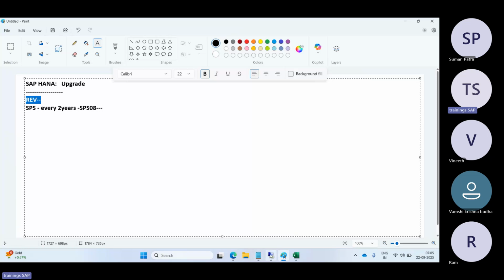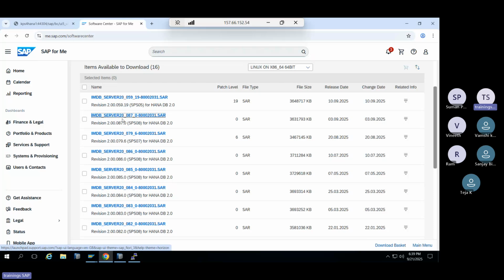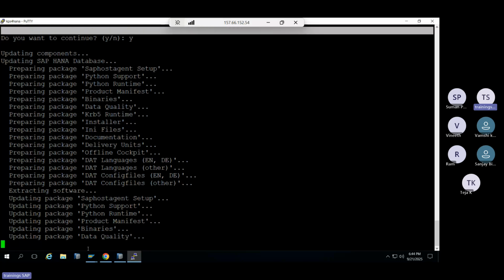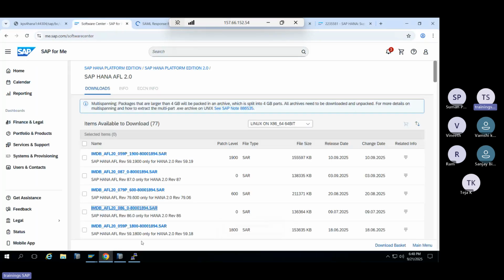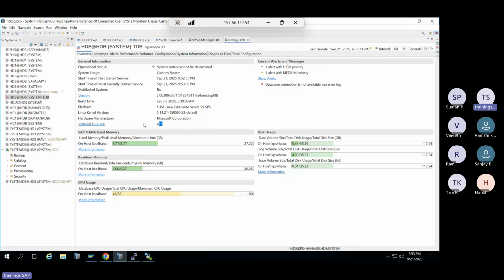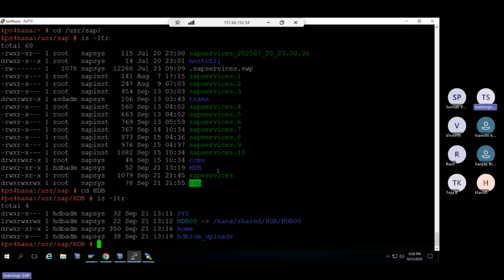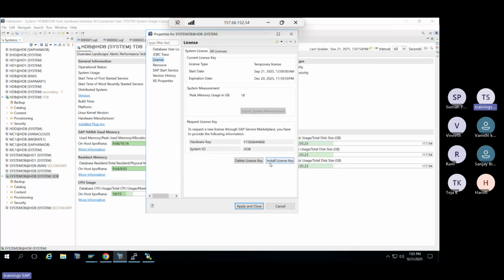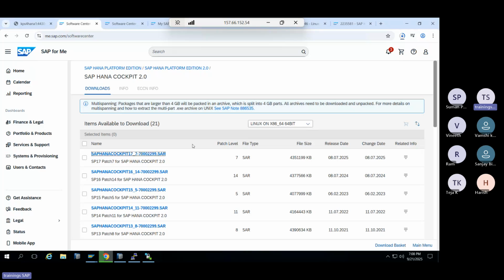SAP HANA 2.0 Administration - UPGRADE